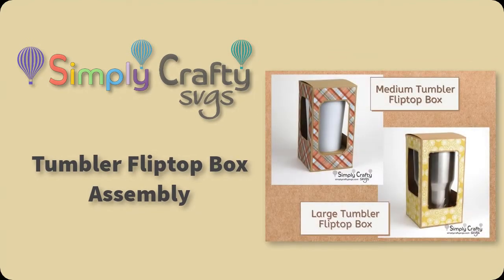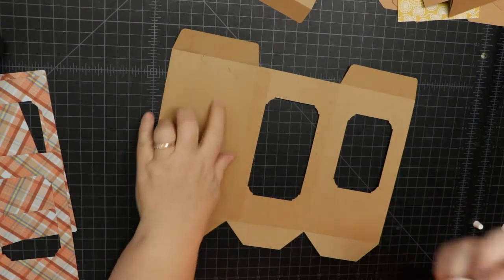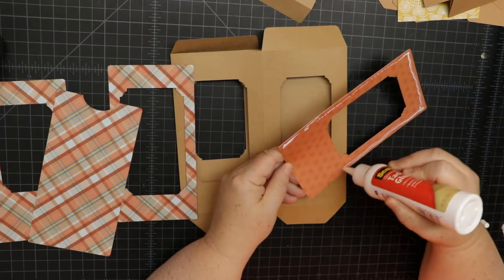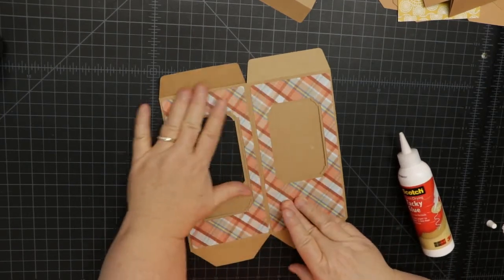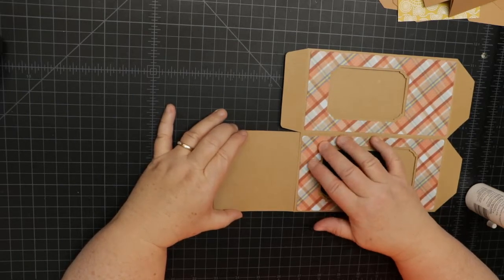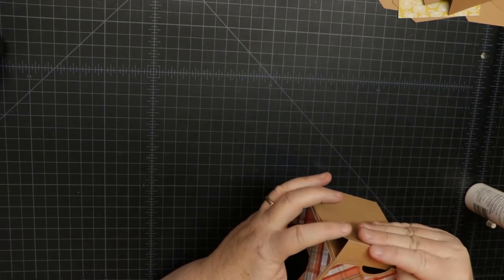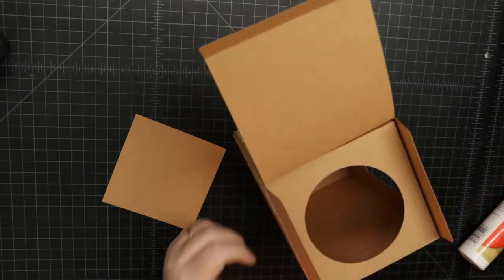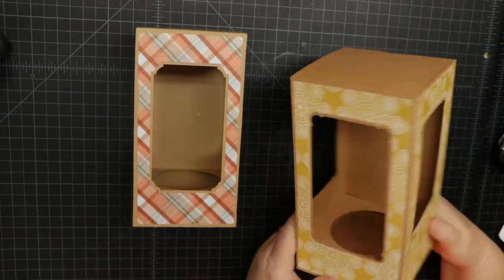Tumbler Fliptop Box Assembly - SVG File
Assembly video for the Medium and Large Tumbler Fliptop Box SVG Files.
See links below for more info and box dimensions.